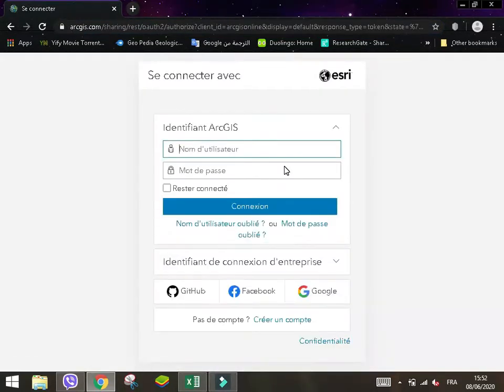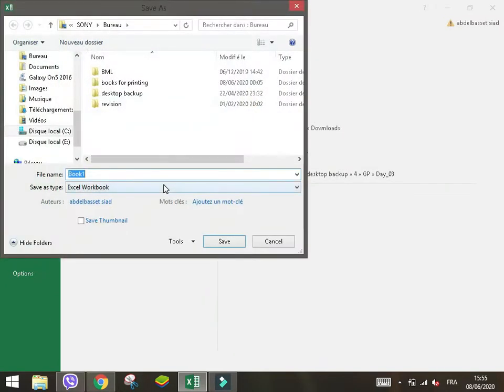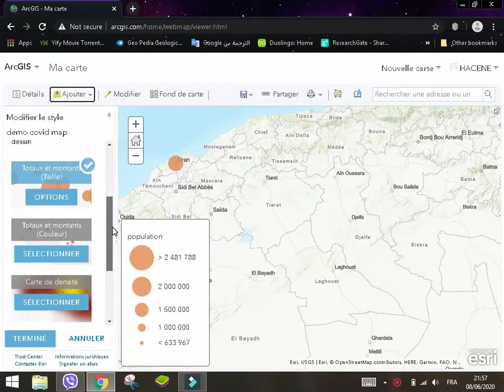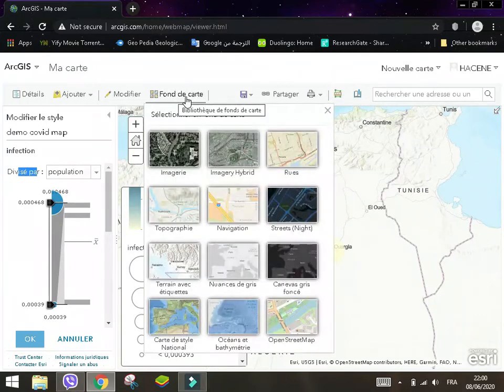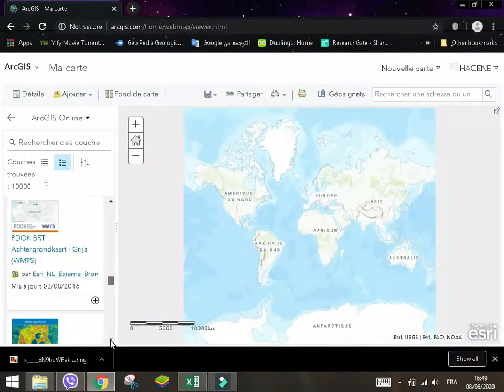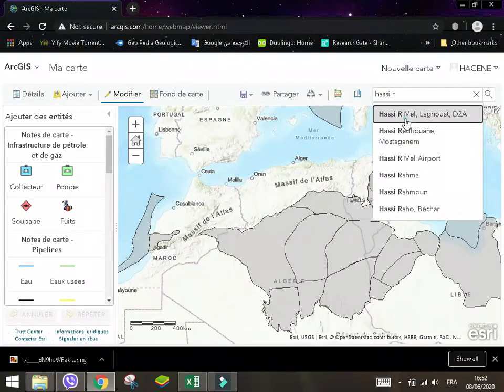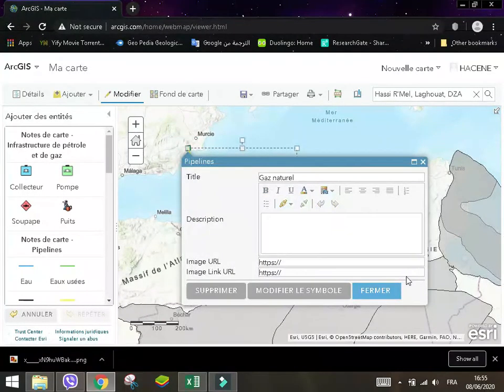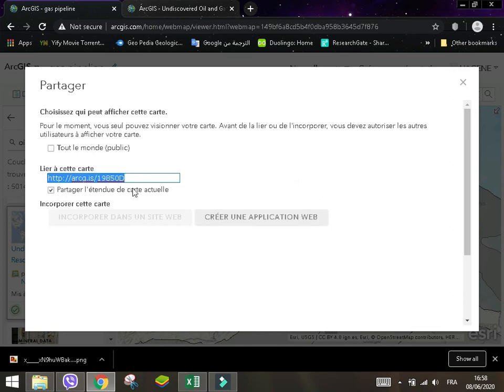How to make a map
This tutorial shows how to make a map using Arcgis web application.